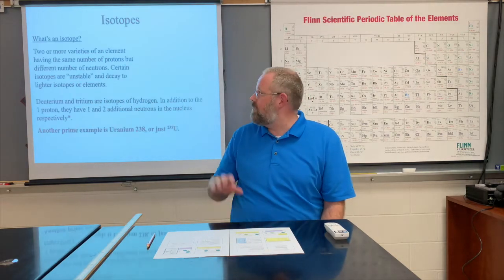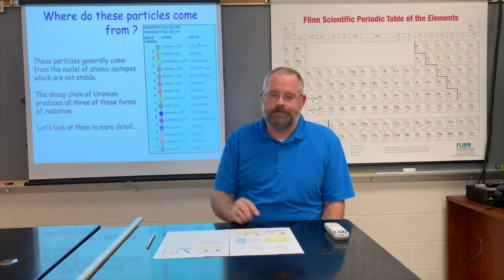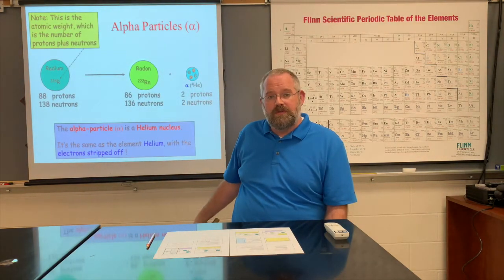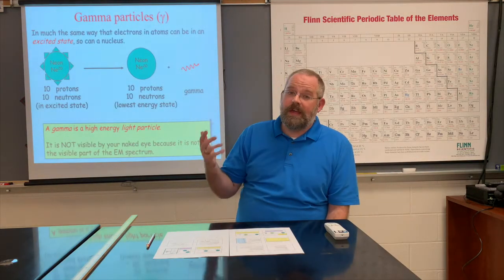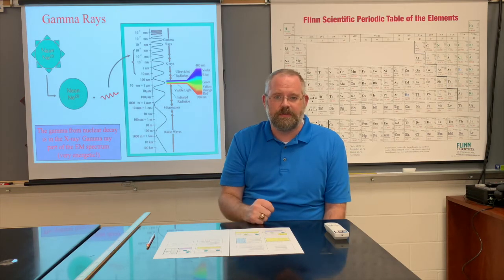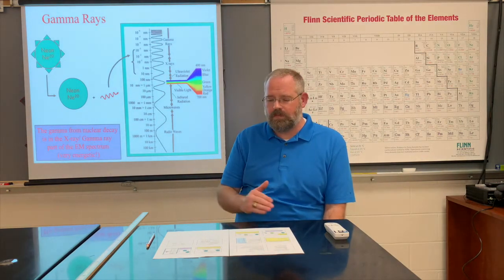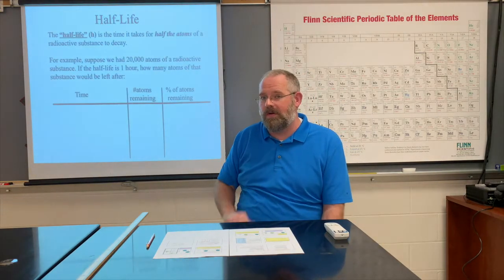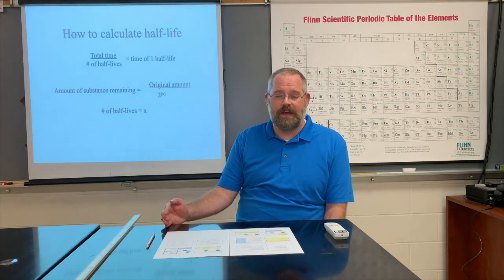3.3 Radiation and Half-Life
Today we are going to talk about radiation and half-life, and how to measure it.